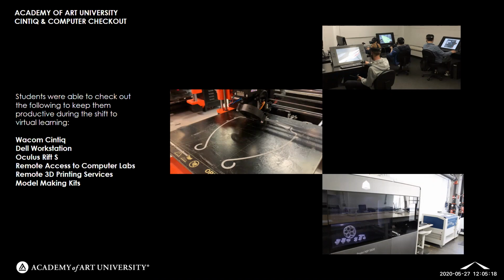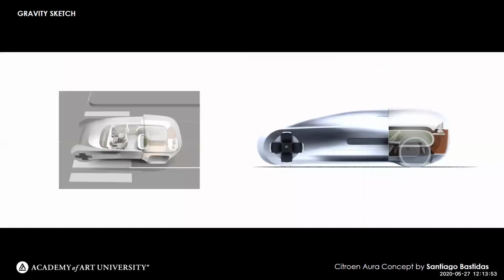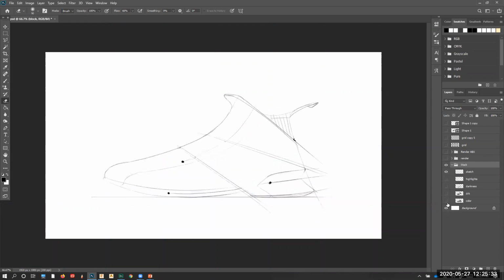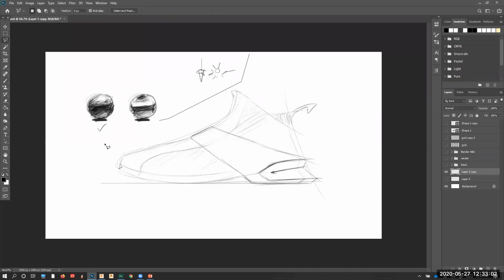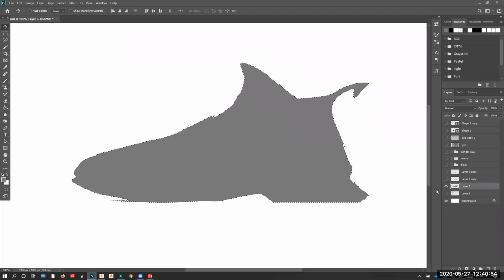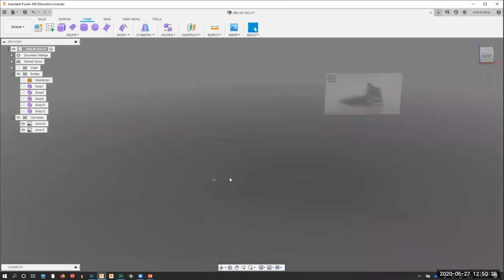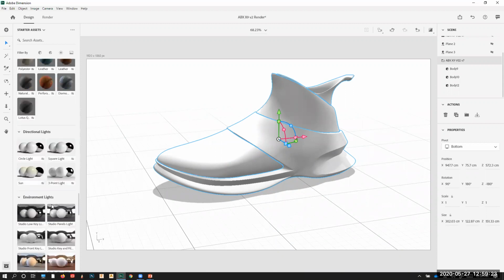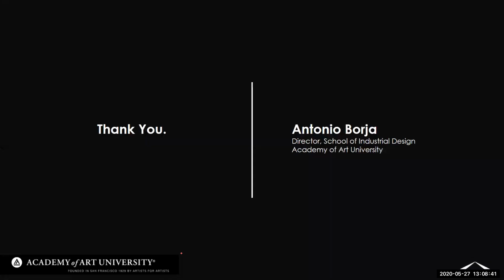Teaching Industrial Design in the Online Classroom | Antonio Borja Webinar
Industrial design instruction has traditionally relied on the classroom experience. How are professors adapting their teaching so their students still get the hands on experience they require for a full career in design? During this 1-hour webinar, Antonio Borja, Director of Industrial Design at Academy of Art University, demonstrates how he delivers instruction on the latest rapid prototyping, generative design and visualization methods. Learn about the techniques and technology Antonio uses to ensure his students get a world class education whether they are in the classroom or online.